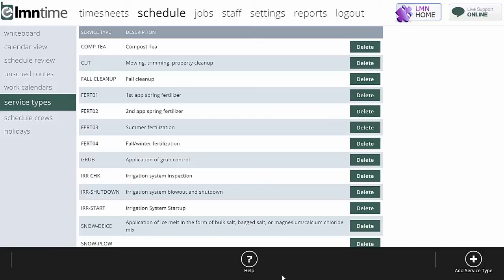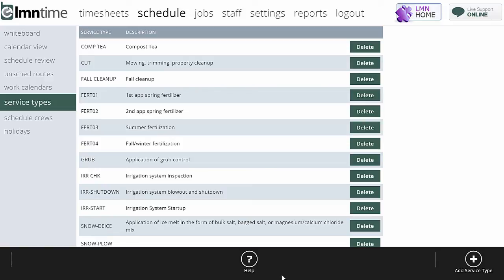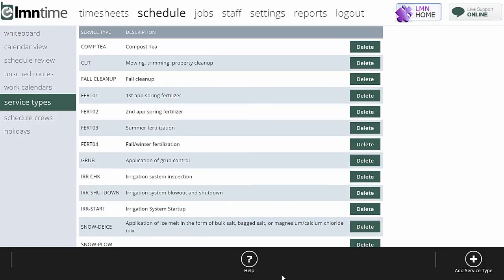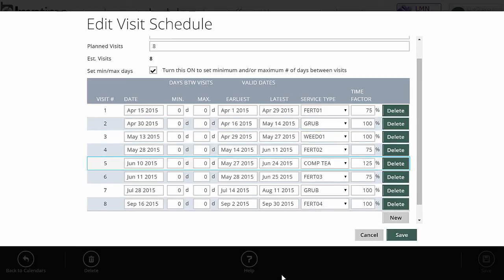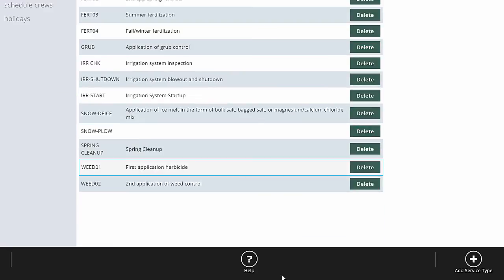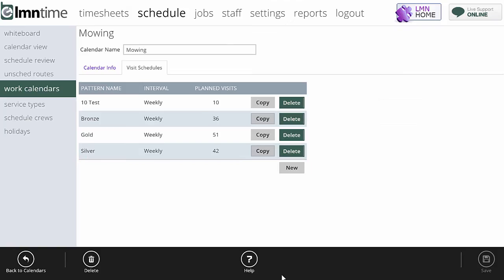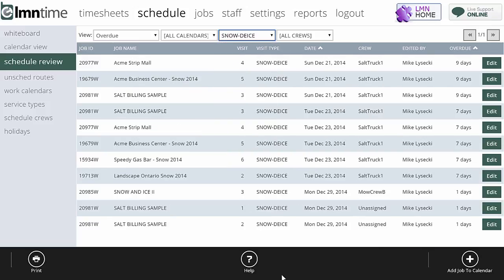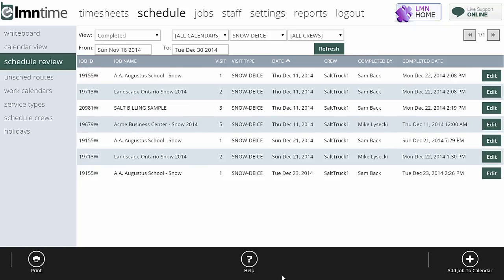Landscape Scheduling Software - LMN - Service Types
Service types allow you to plan exactly what service(s) you are going to perform while at the site, and the crews will tick off whether they were completed, or not.  Then you can run reports on what was scheduled, what was completed, and what services are running overdue.

For more information on LMN and it's landscape budgeting, estimating, scheduling and timetracking software, check out